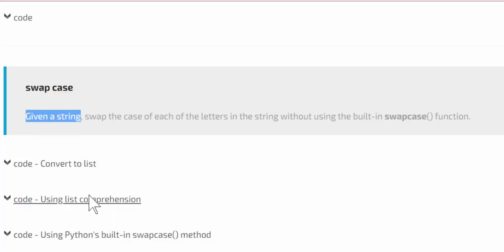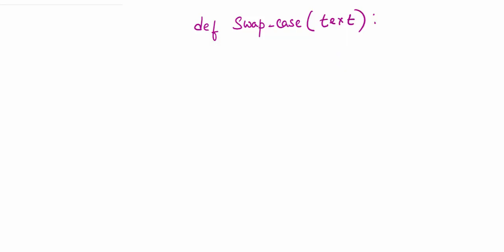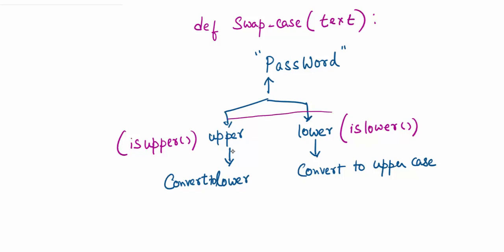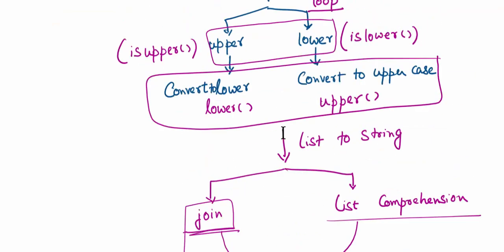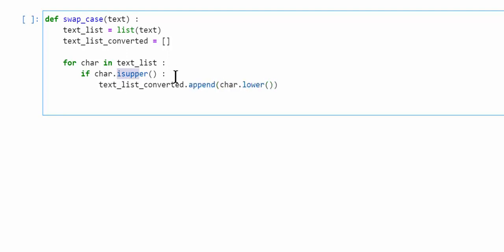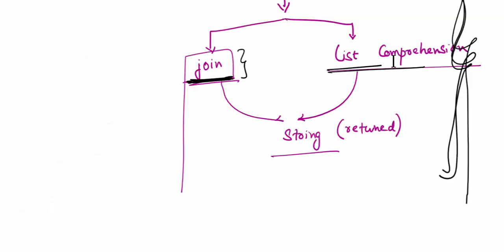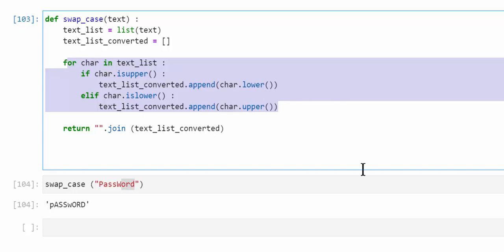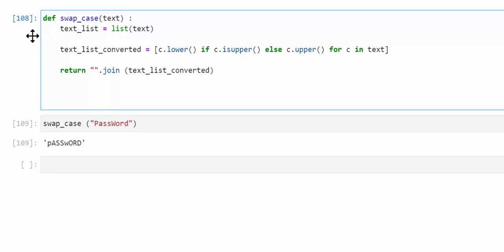Python Challenge - Swap case of a string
Given a string, swap the case of each of the letters in the string without using the built-in swapcase() function.